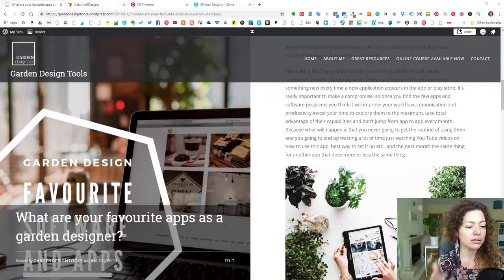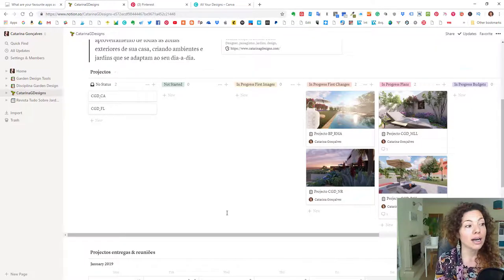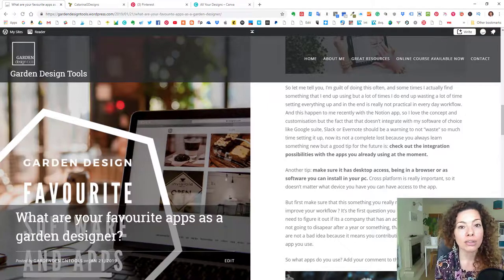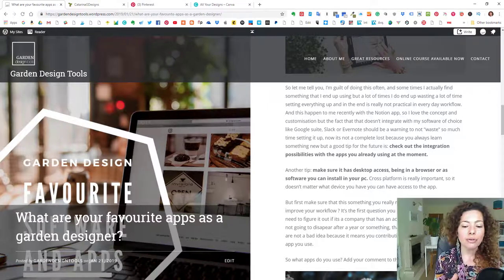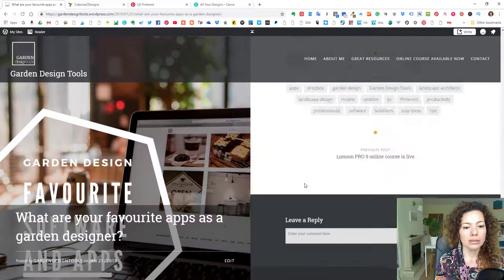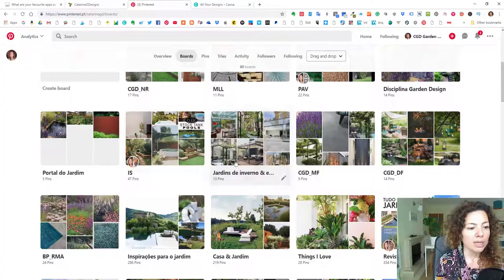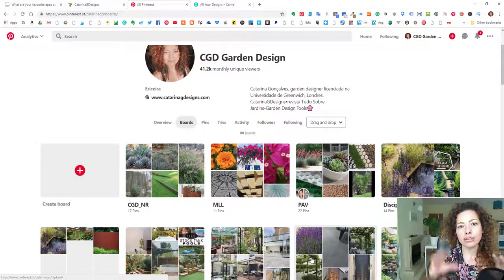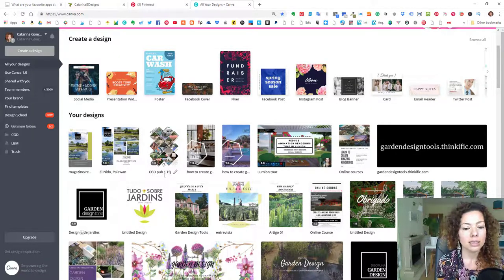What are your favourite apps as a garden designer?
Applications and software changed the way I organize my work and really changed the way I relate with my customers.
I’m creating a pdf with my favourite apps as a garden designer and how do I use them and what for.
ONLINE COURSE RENDERING YOUR CLIENTS DREAM GARDEN IS LIVE AND UPDATED 🎉 🎉 🎉 🎉 .
Learn how Lumion Pro 9 can change your garden design or landscaping business
Don't' miss the special price just for this month of January 2019 👍
Go to our blog to check out other tips and apps suggestions
Learn to create a great ambience for your renderings with my course renderings Your Clients Dream Garden I will update the online course with the new elements introduced in version 9 of Lumion.
Lumion is an amazing program, but you can't build inside Lumion, you can add, import, modify textures and materials but you can't build. That's why you always need programs like SketchUp or Revit to build your projects. I've got a SketchUp online course, especially for landscapers and garden designers as well.